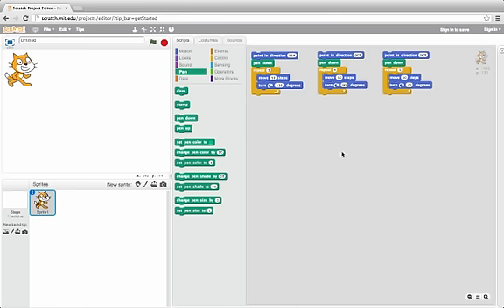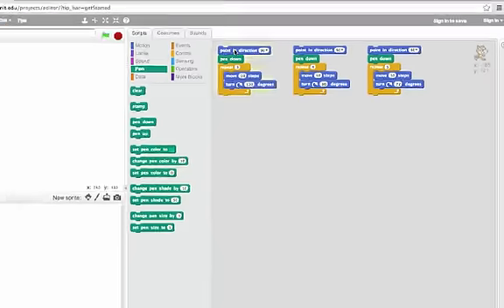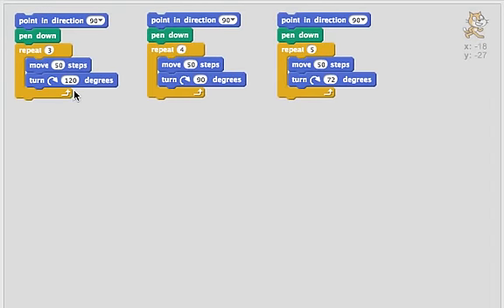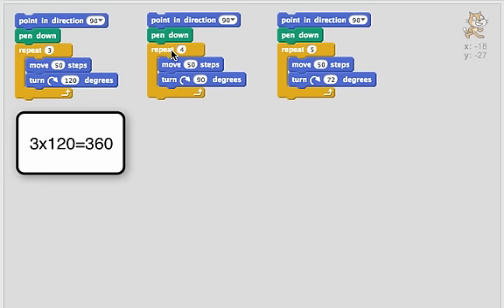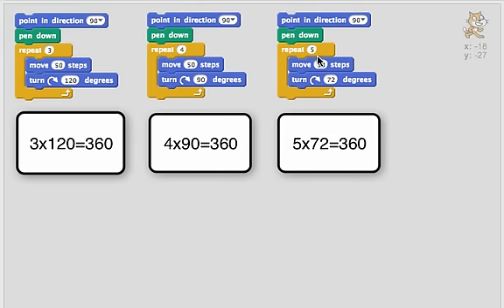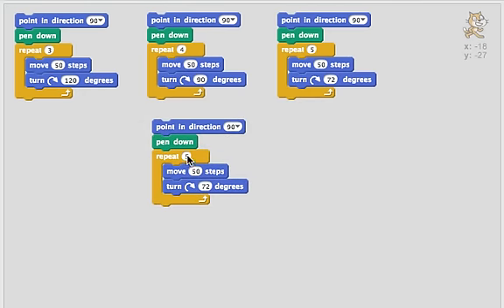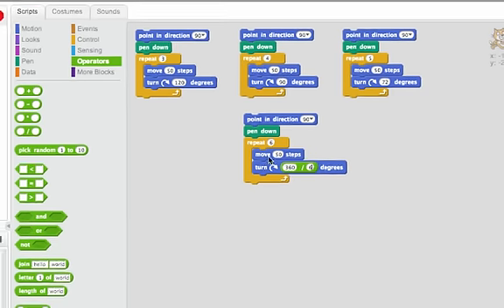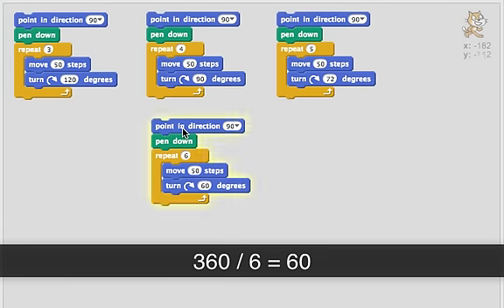Calculating Turns Using Division: Programming in Scratch 2.0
We know that we need to turn 360 degrees total in the triangle, square, and pentagon - Now we can use that to draw shapes with other numbers of sides.